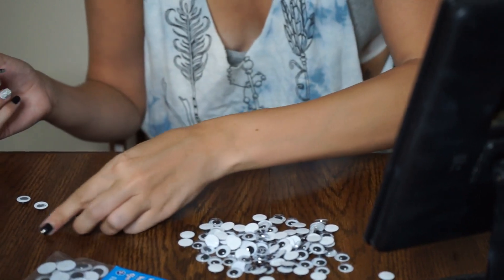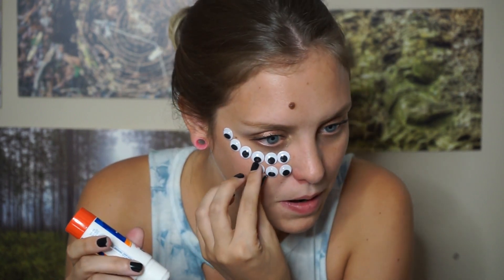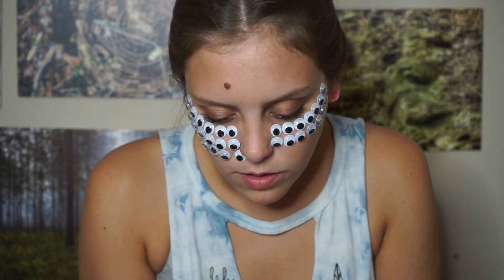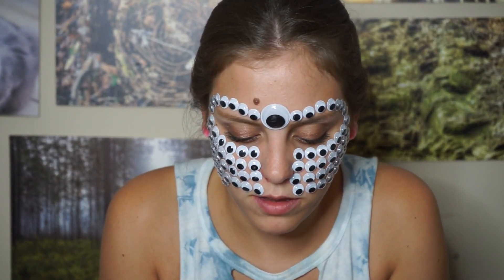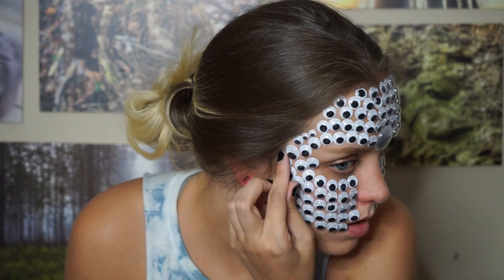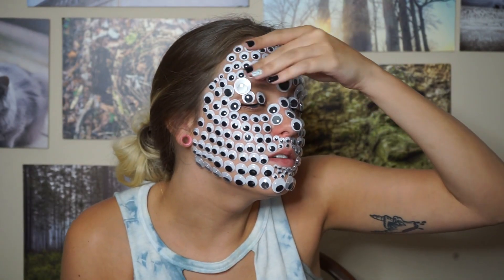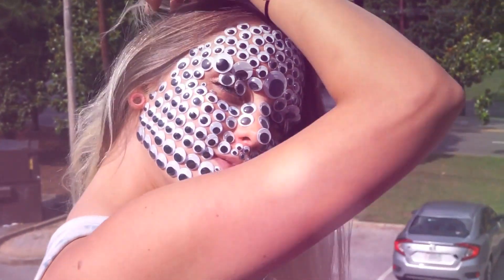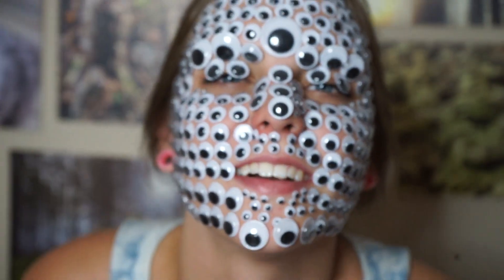i do a full face of googly eyes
I have been looking forward to making this video for so long. No one asked for it, but I knew I needed to do it. Consider it marked off the bucket list. I would love for you to like this video if you genuinely enjoyed it so I get quantifiable validation to do more dumb things. LOVE YOU BYYYYYYYYE